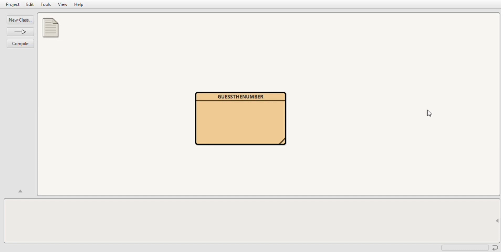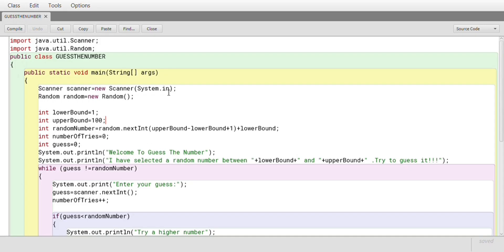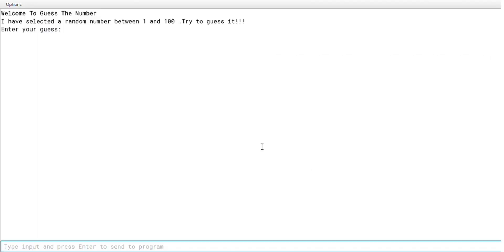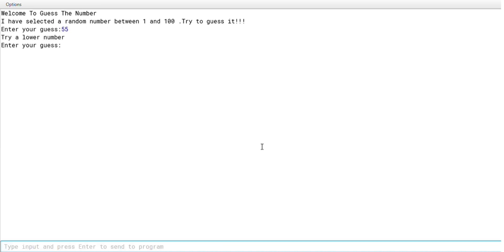I WROTE A JAVA PROGRAM TO CREATE A GAME GUESS THE NUMBER WHICH IS VERY INTERESTING